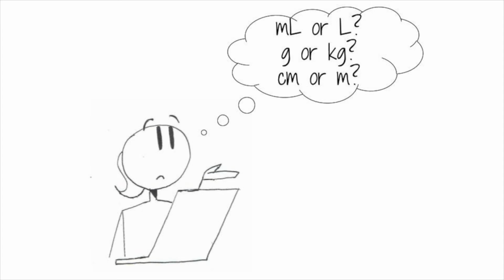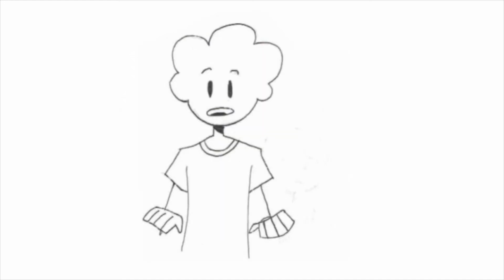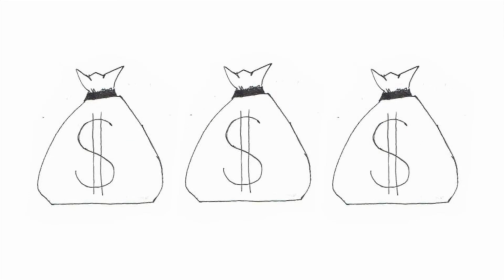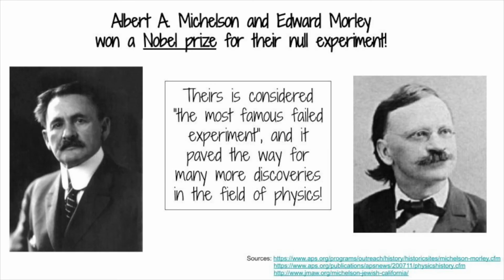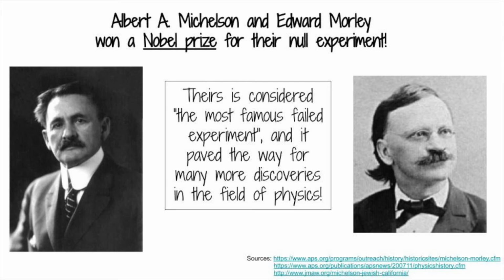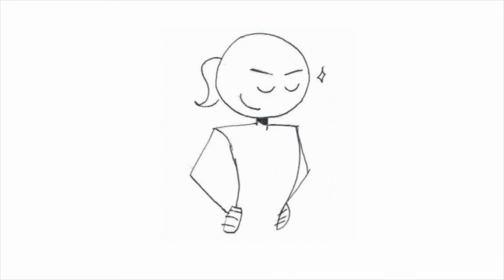Logging Data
Hey everyone!

This is our fourth video of our Science Fair Club Video Series. Today's video covers Logging Data.

We will be releasing more videos in the next few days so keep an eye out for those, and our club meetings will take place every other Monday in the new year, starting on January 4th.

to sign up for our virtual science fair club on Zoom video chat, and follow our Instagram @cesclubs to get frequent updates on all of our club initiatives.